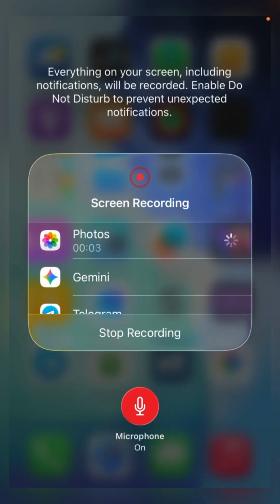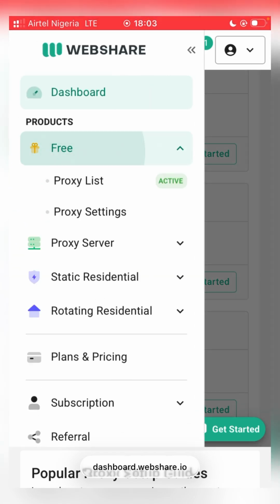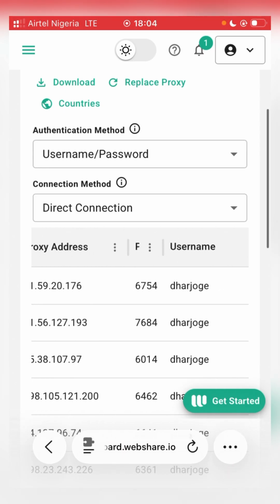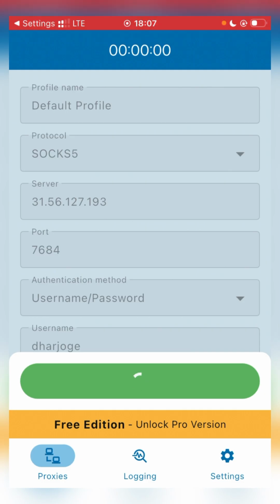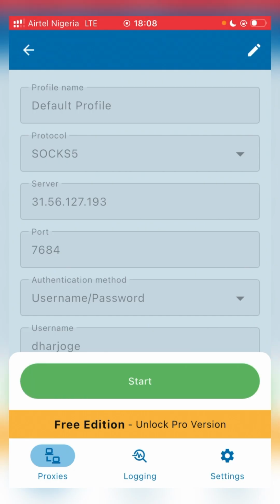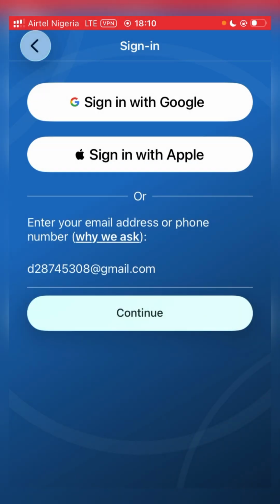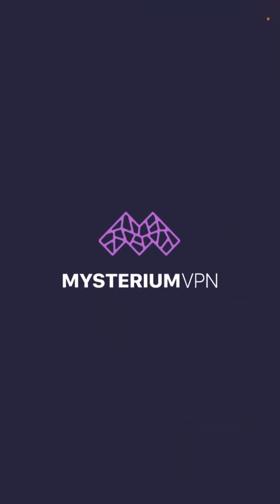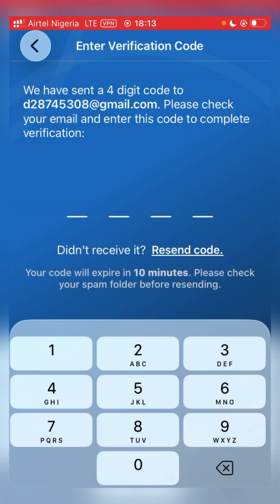How to Create & Sign In to Talkatone With a FREE IP — I Tried It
In this video, I test a free IP address to see if I can successfully create and sign in to a Talkatone account. I’ll take you through the process step by step and show you the results of my test.

🔍 In this video, you’ll learn:

How to create a Talkatone account
How to sign in to Talkatone
How I tested Talkatone with a free IP
What happened during the sign-up and login process
My experience and results from the test

If you’ve been wondering whether Talkatone works with a free IP, watch the video until the end to see what happened.